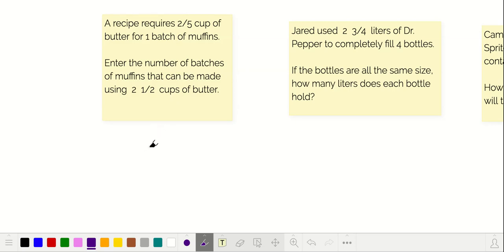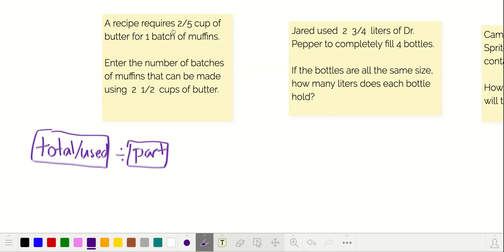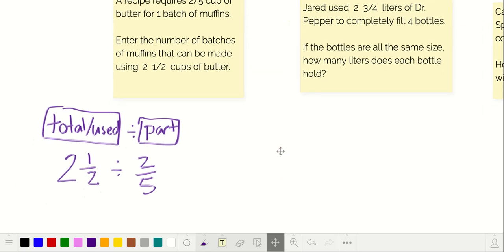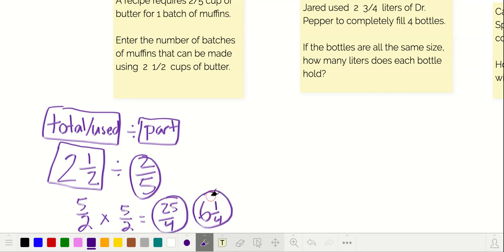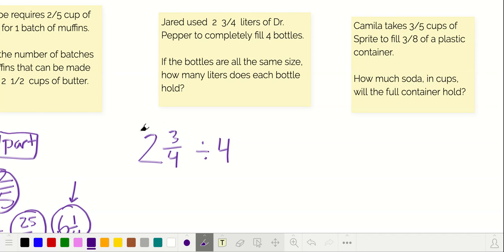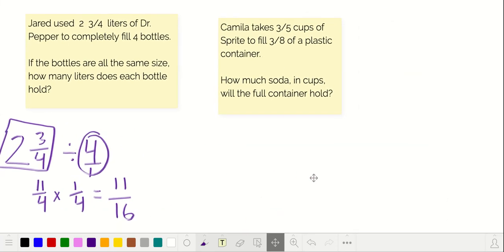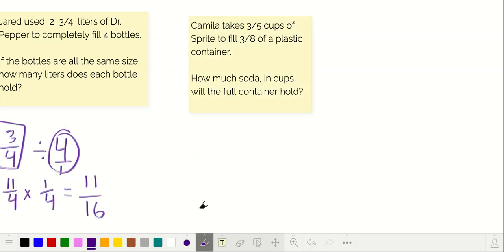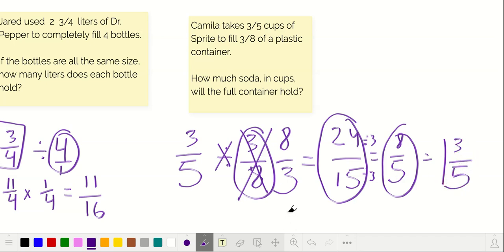Unit 4: Solving Division Word Problems